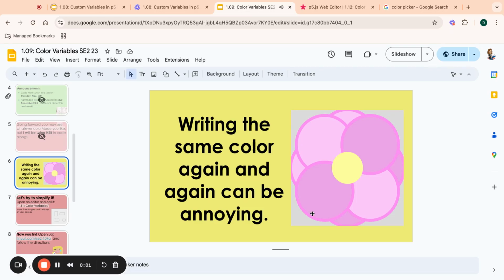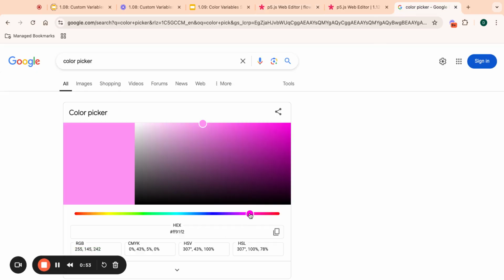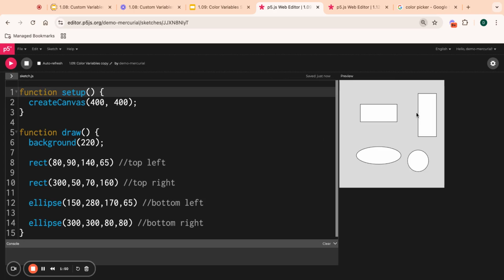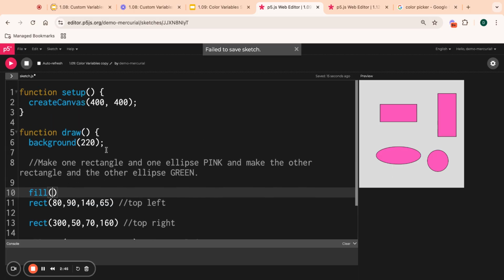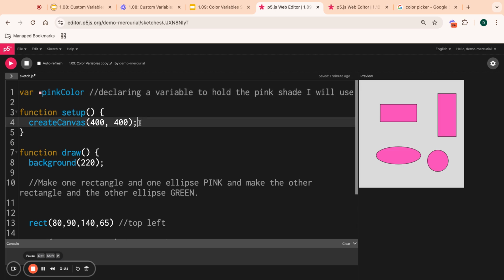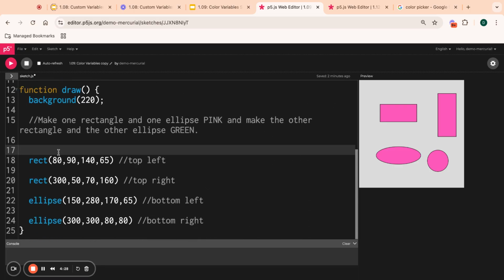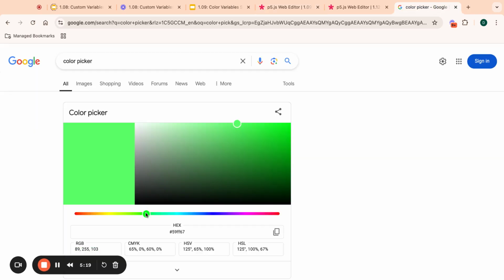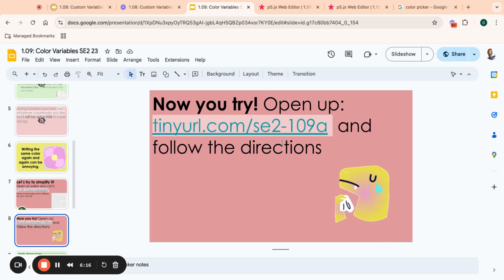1.08: Color Variables